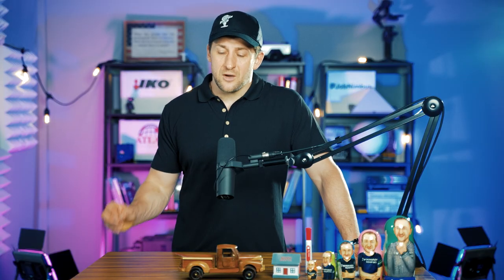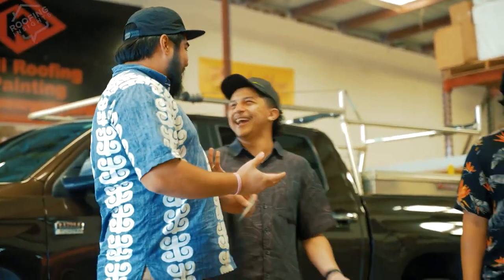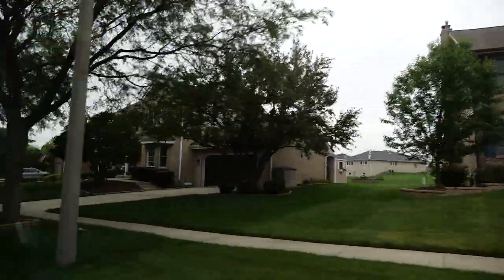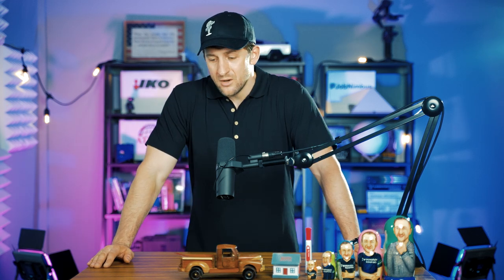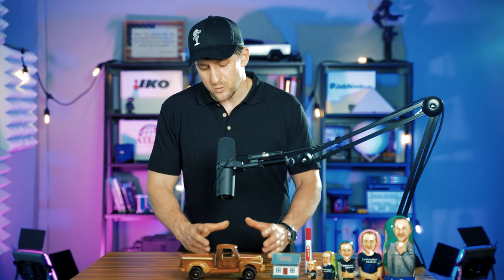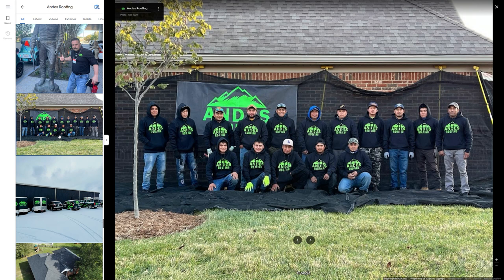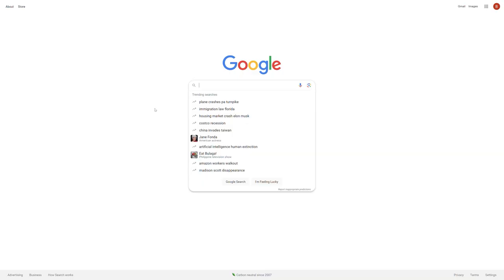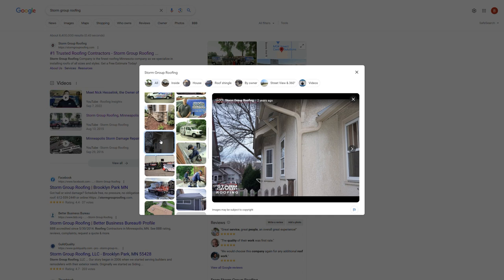Building Roofing brand is easy, only 5% Contractors will do it.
This is the POUND FOR POUND most cost efficient thing you can do to build up your brand and online presence.

Insights:
00:00 - Intro
00:58 - What you need to Do to Prepare
01:58 - Document the Business
02:47 - Build your Online Presence
04:51 - Give Google What it Wants
06:45 - Reusing Assets for Efficiency